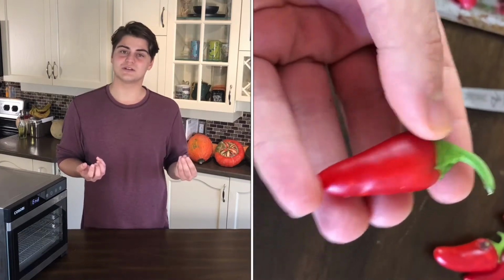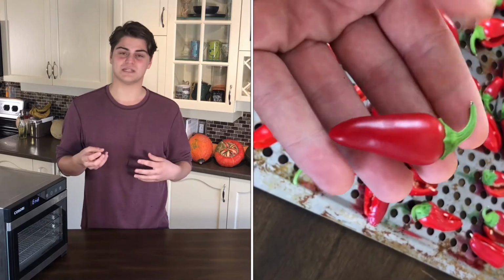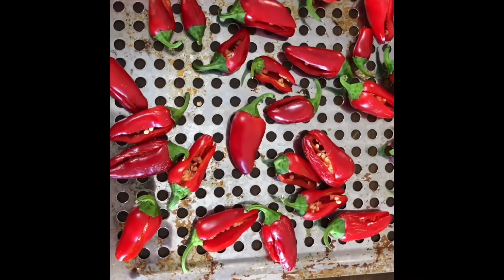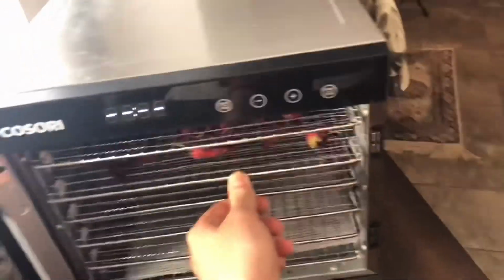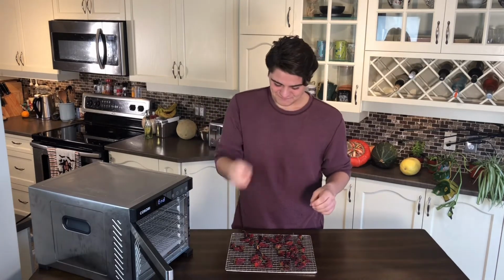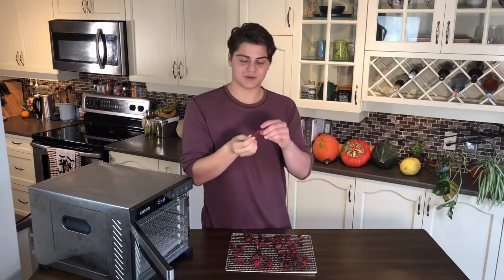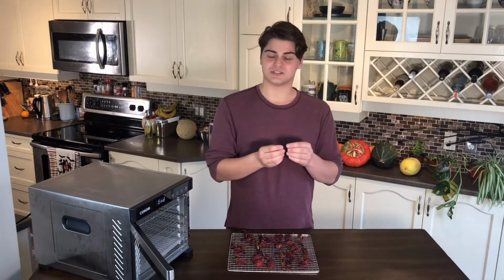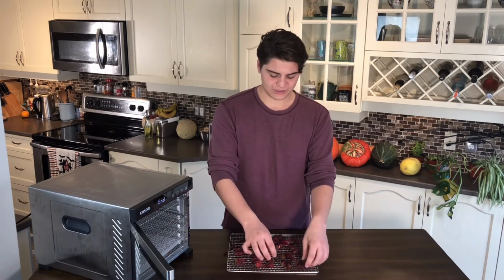Chipotle powder!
How to make chipotle powder!
Very easy
Saves room
And uses up your peppers